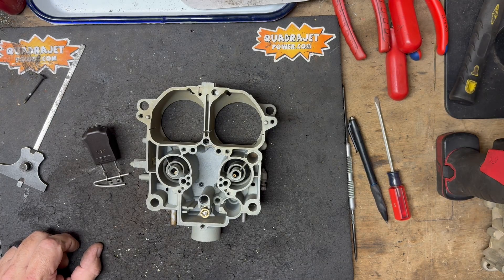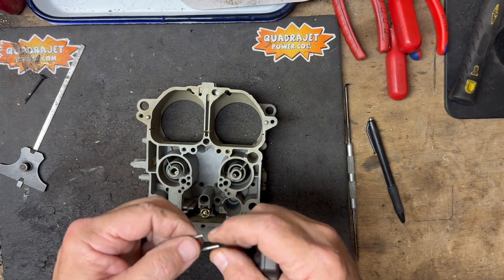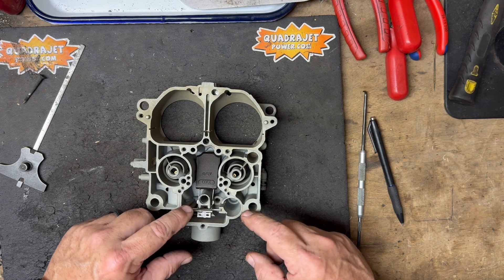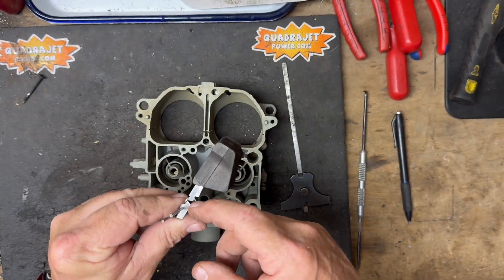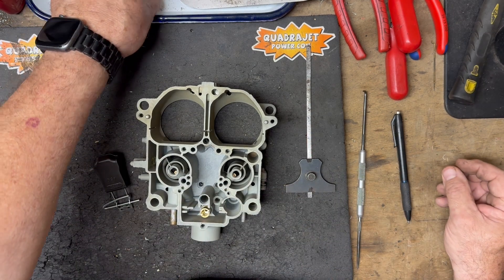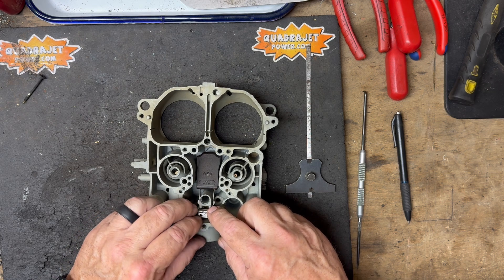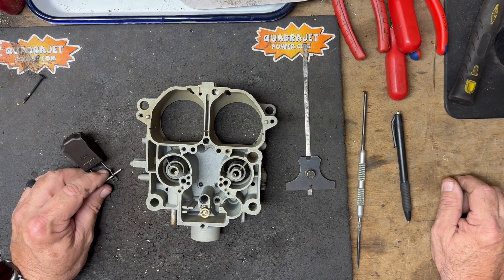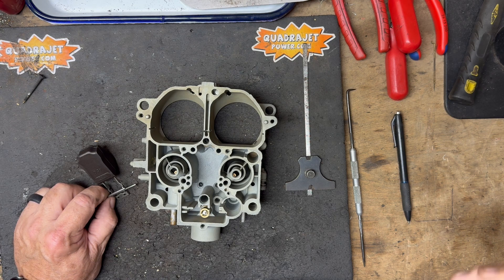Quadrajet Power LLC, how to set a float height in the Quadrajet carburetor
Quadrajet Power LLC shows you how to set the float height in your Quadrajet. We show the proper method and where to measure from and the tools to use for this.
Parts and tools list:
To find the correct float for your carb, enter your quadrajet code stamp number in our search bar on website